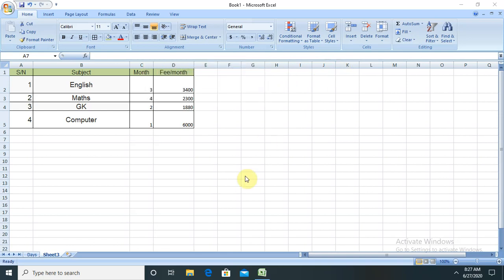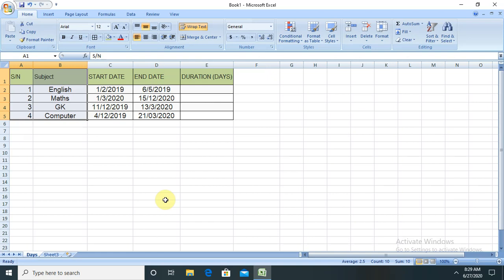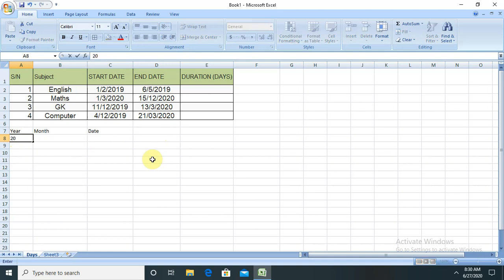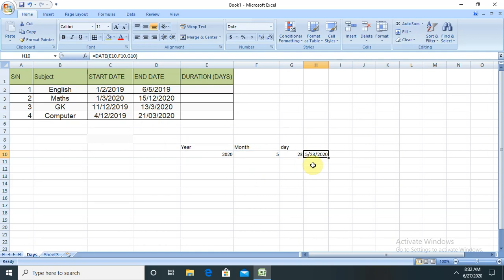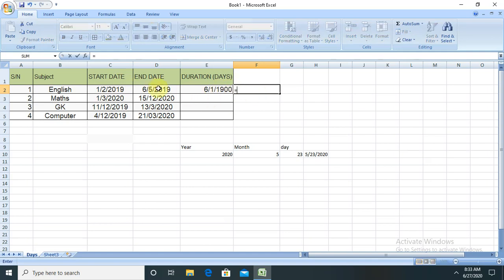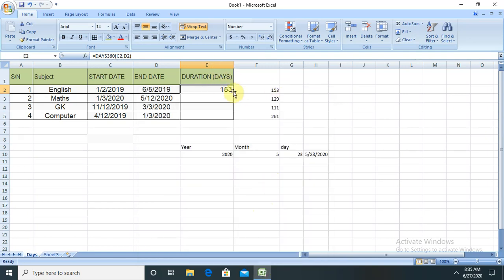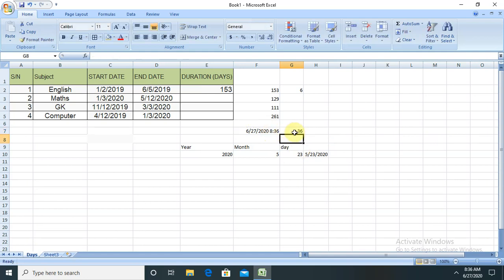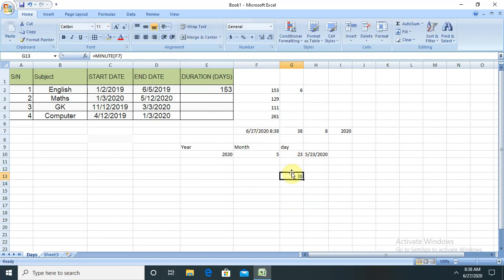Date and Time Function in Excel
Microsoft Excel is an Important application used in Organization for Managing the Data and Reporting purpose. Excel is Globally used by All the organization for Financial Calculation, Pivot Chart and many more.

Working on Millions of Data always required formatting of data and when the functions are used for managing these data will help the task done easily.

Excel data contains Date and Time and if we want to do operation on these data Excel Formula will help us to minimize the effort and Task done quickly.

Watch out the complete session for Date and Time functions where by using the Example explained:
1. How to use Date Function
2. Month Function
3. Year Function
4. Now Function
5. Days365 Function